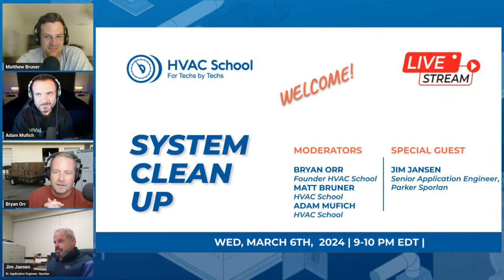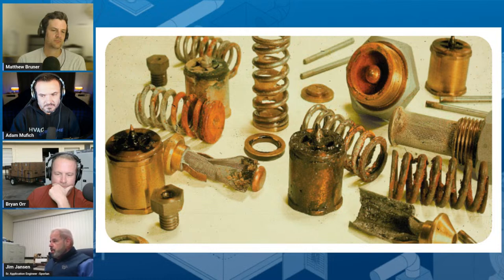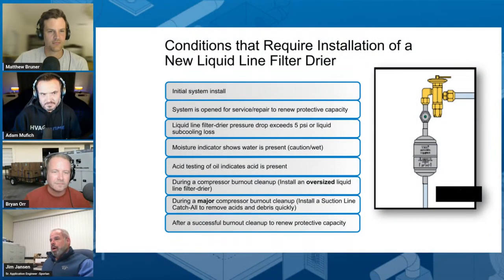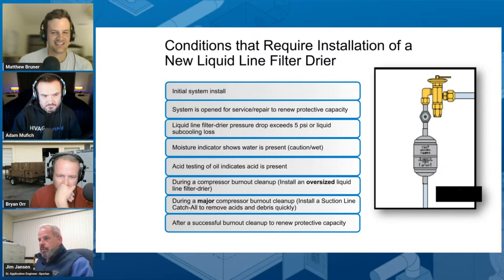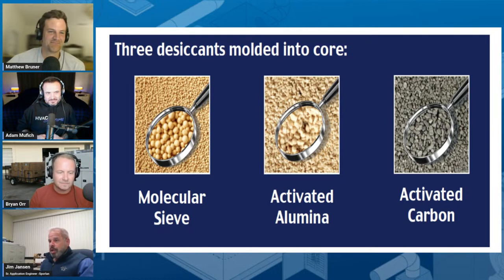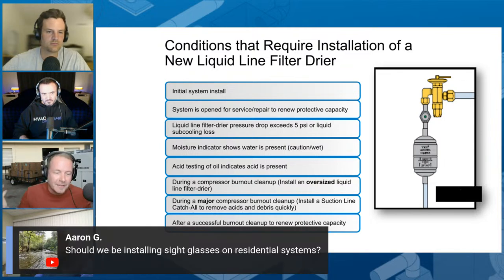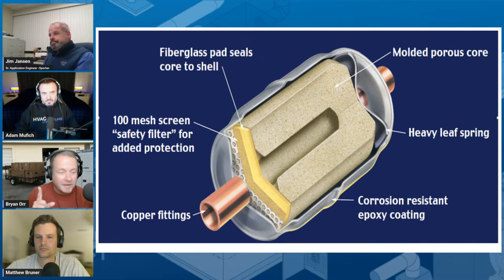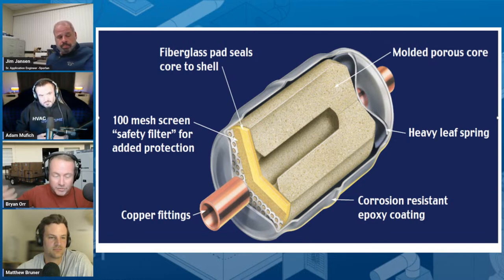System Clean Up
In this livestream, the HVAC School crew - Bryan Orr, Matt Bruner, and Adam Mufich - are joined by special guest Jim Jansen from Sporlan to discuss proper system clean up procedures after compressor burnouts and other contamination events.

Jim brings decades of experience from Sporlan working with contractors on filter driers, moisture indicators, acid testing, and removing contaminants from systems. He'll cover:

Common sources of system contamination
Best practices for preventing contamination
When to replace liquid line and suction line filter driers
Choosing the right filter drier cores (molecular sieve, alumina, carbon)
Dealing with acid and moisture issues
Sizing filter driers properly
Techniques like bypass valves and line flushing

Whether you work in residential or commercial refrigeration, don't miss this invaluable training on getting systems clean and dry after burnouts! Bring your questions for the live Q&A.

Join Bryan, Matt, Adam and special guest Jim Jansen as they break down system clean up best practices on the latest HVAC School livestream.